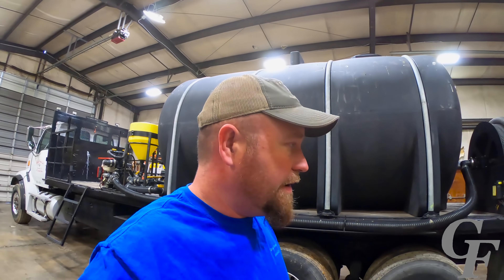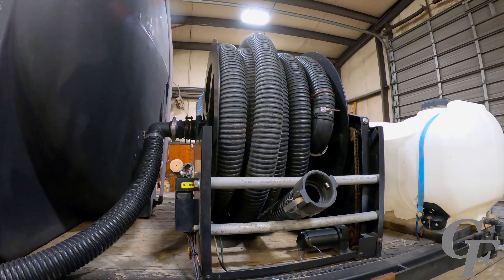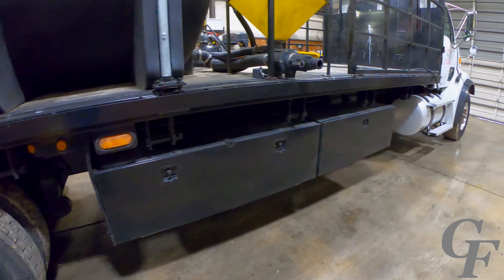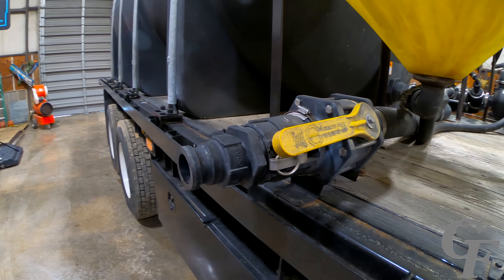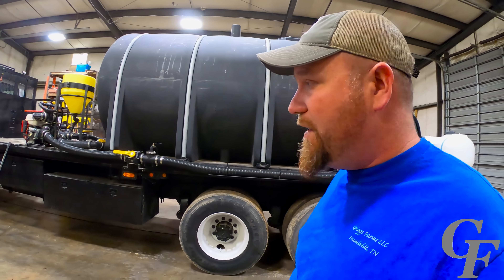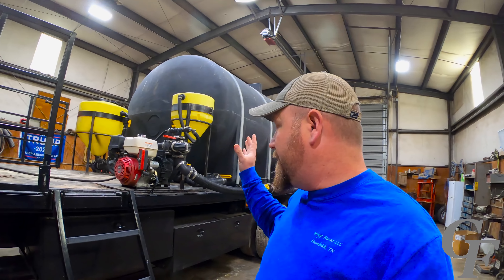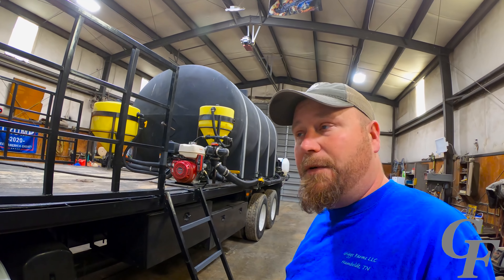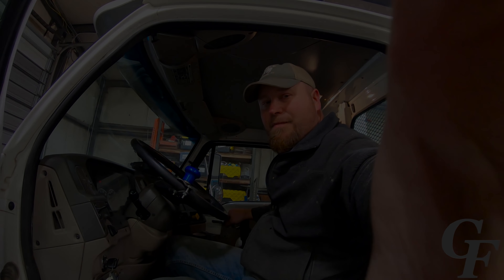The "Ultimate" Farm Water Tender Truck!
Today, Griggs Farms give you a tour of their version of the ultimate sprayer tender truck.  See all of the features that speed up the process of hauling water and chemicals to the field, mixing up the next batch, and loading the sprayer!